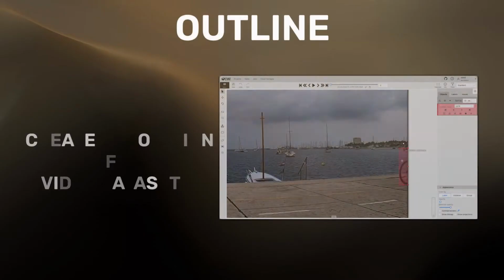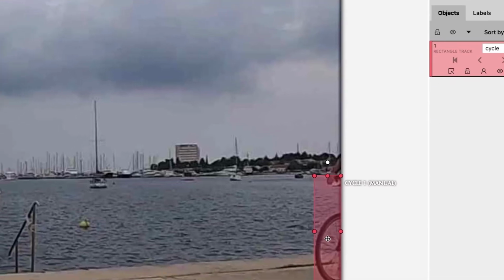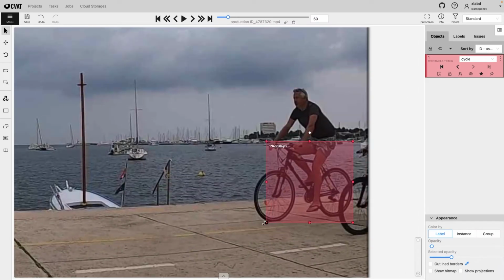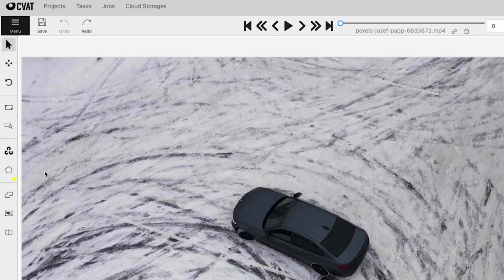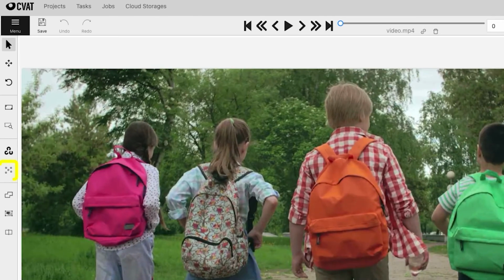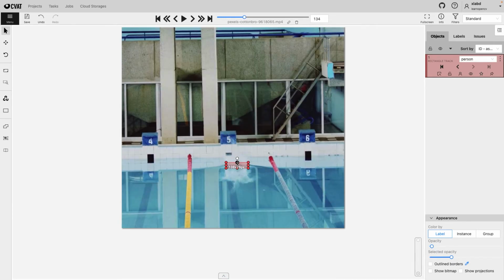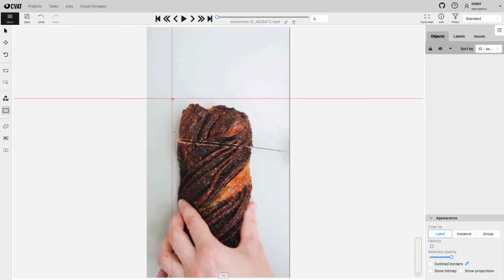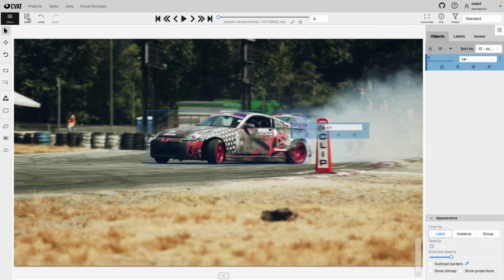Annotating Video Datasets with CVAT - Getting Started With CVAT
This video is the 5th in the line of our series on CVAT.

Until now in our CVAT series we have only annotated images. In this video let's see how CVAT eases video dataset annotations with the help of some examples.

Topics Covered:

✅Efficient video data annotation with CVAT
✅Streamlining video annotation tasks with CVAT
✅Maximizing dataset quality with video annotations in CVAT
✅CVAT annotations for video datasets
✅Video annotation using CVAT
✅Tips and best practices for annotating video datasets with CVAT

📚 Our Previous CVAT videos

- Create Datasets Using Bounding Box Annotations, Masks, Keypoints and more.

- Create Datasets Using Bounding Box Annotation

- Create Polygon Annotations Using CVAT

- Create KeyPoint Annotations in CVAT.

Computer Vision Annotation Tool (CVAT) is one of the most popular free image and video annotation tools that you can use to label your data. It is one of the best examples of simple, adaptable, easily adjustable software options that are indispensable in data annotation work.

❓FAQ

What is CVAT and how does it work for annotating video datasets?
How can CVAT simplify the annotation process for video datasets?
What are some common challenges in video dataset annotation and how does CVAT help to overcome them?
What are the benefits of using CVAT for video dataset annotation compared to other annotation tools?
Can CVAT be used for real-time video annotation or only post-processing?
What types of annotations can be created in CVAT for video datasets?
How accurate are the annotations created using CVAT for video datasets?
Can CVAT be used for multi-object tracking in video datasets?
What file formats are supported for video datasets in CVAT?
How can the CVAT annotation workflow be optimized for faster and more accurate annotation of large video datasets?

🔖Hashtags🔖